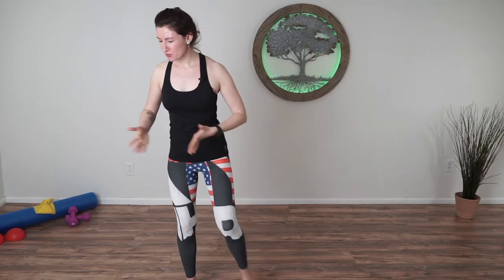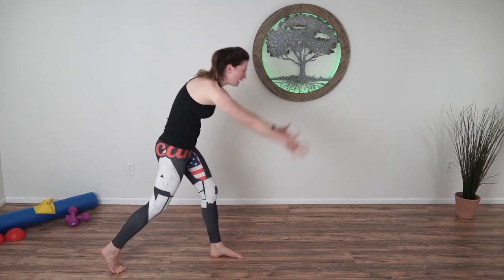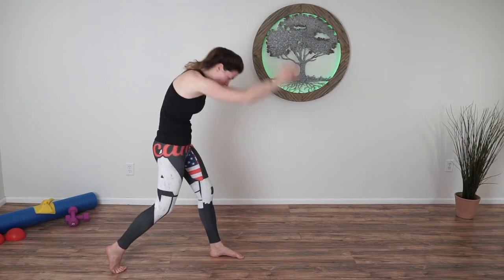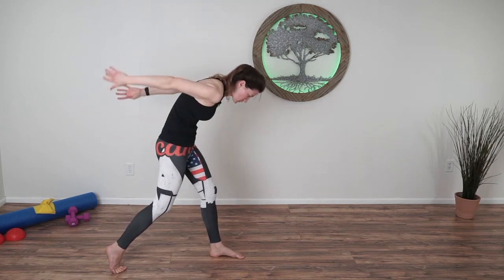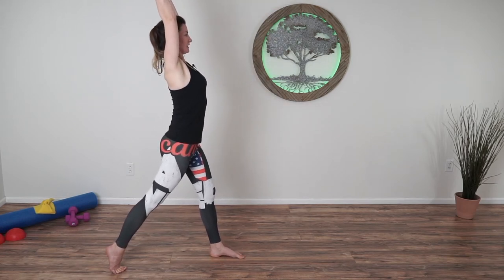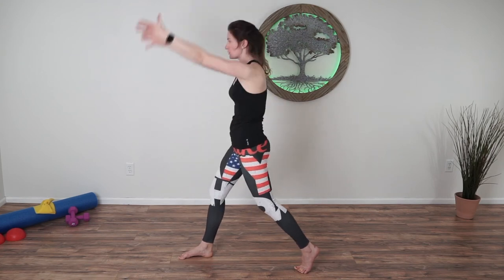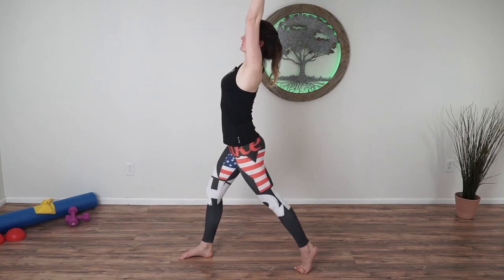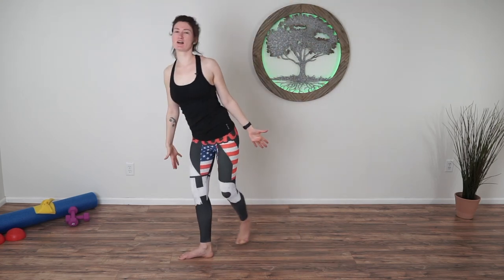5 minutes Energizing Fascia Office Workout | Cardio Boost| Fascial Rebound Elasticity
You need a quick vitalizing Workout during your workday and you want to stretch your tight hip flexors? We activate especially our Fascias = Connective Tissue  with elastic bouncy movements to stimulate the metabolism of this tissue. This technique is called "Fascial Rebound Elasticity".

I want to show you easy exercises for integration into your daily work routine. Short bouts of exercising will push your metabolism, activate your muscle pump in your legs, makes your heart's work easier, just to mention a few. Many studies have been conducted that emphasize the importance of short activity breaks from longer sitting to stay healthy.